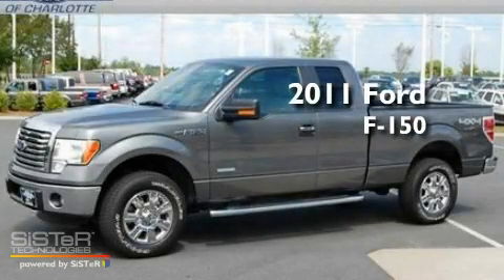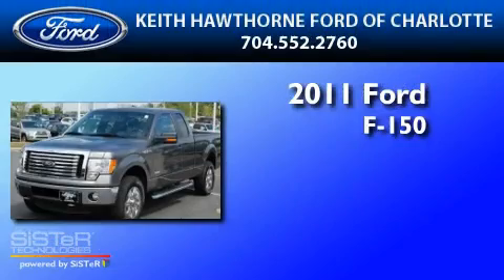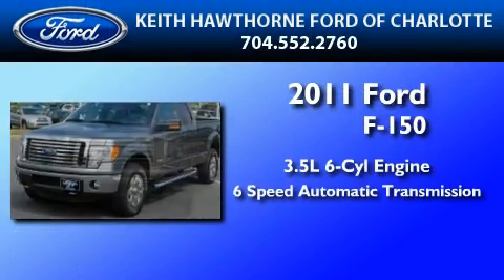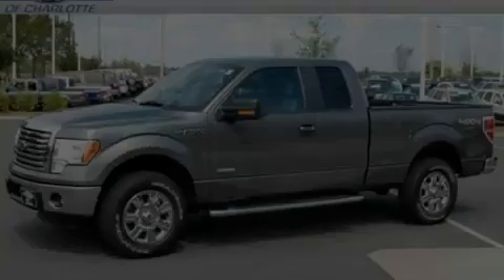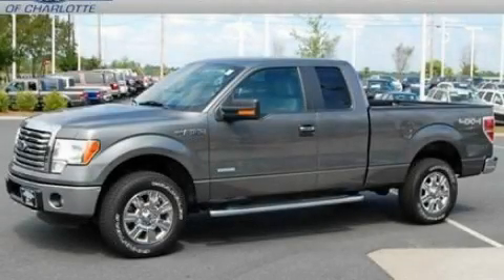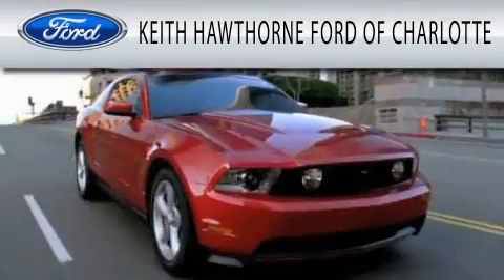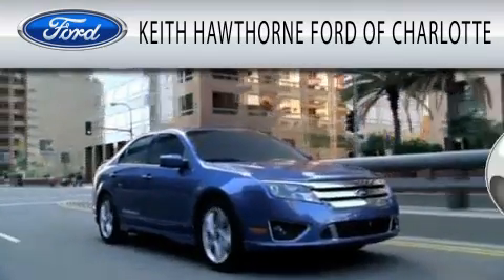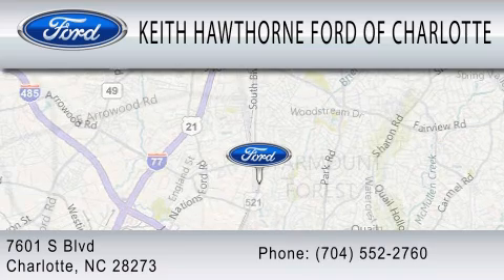2011 FORD F-150 Charlotte NC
Year : 2011

 Make : FORD

 Model : F-150

 Engine : 3.5L V6

 Trans . : AUTO 6SPD

 6500 South Boulevard

 2011 FORD F-150 Charlotte NC